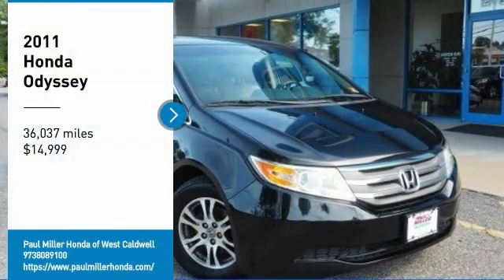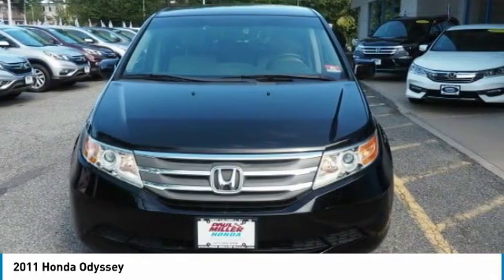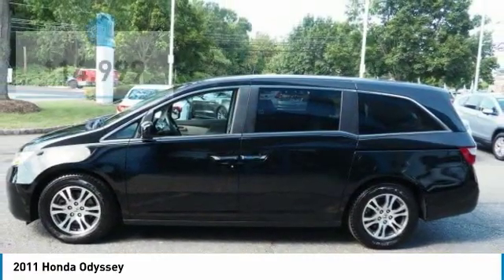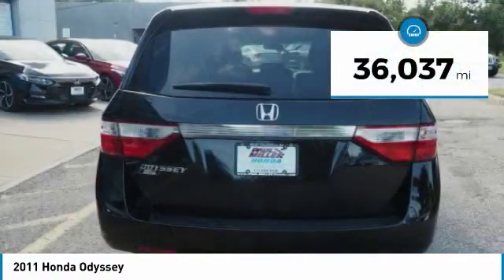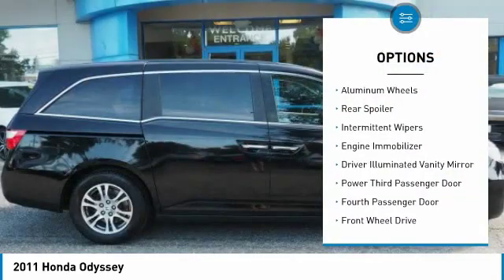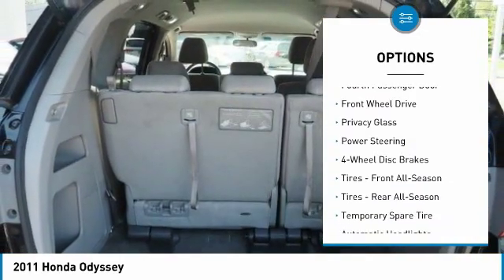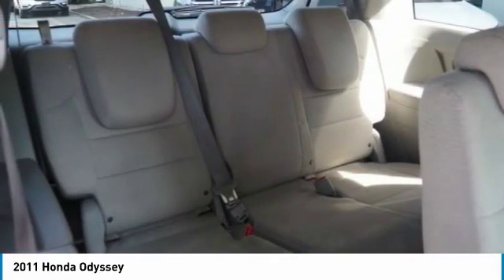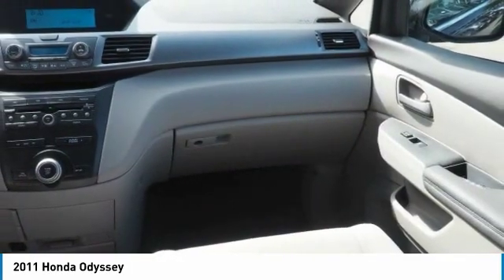2011 Honda Odyssey 2191698B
2011 HONDA ODYSSEY West Caldwell, NJ
Stock# 2191698B

1170 Bloomfield Ave.

Certified. Black 2011 Honda Odyssey EX FWD 5-Speed Automatic 3.5L V6 SOHC i-VTEC 24V

Certification Program Details: Paul Miller Certified Pre-Owned Details: * 125 Point Inspection * Limited Warranty: 6 Month / 6,000 Mile beginning after purchase date * 12 Month Key Fob Repair / Replacement * 12 Month Cosmetic Wheel Repair * CARFAX Vehicle History Report * Non Transferable Warranty Awards:
* JD Power APEAL Study * 2011 IIHS Top Safety Pick * ALG Best Residual Value * 2011 KBB.com Top 10 Family Cars * 2011 KBB.com Top 10 Road Trip Cars * 2011 KBB.com Brand Image Awards
2016 Kelley Blue Book Brand Image Awards are based on the Brand Watch(tm) study from Kelley Blue Book Market Intelligence. Award calculated among non-luxury shoppers. Kelley Blue Book is a registered trademark of Kelley Blue Book Co., Inc.

Reviews:
* Looking for a comfortable, flexible and feature-laden family hauler backed by a reputation for quality and stellar resale value? The Honda Odyssey fits the bill. Source: KBB.com
* Agile handling; fuel-efficient V6; quiet cabin; configurable second-row seat; easy-to-fold third-row seat. Source: Edmunds